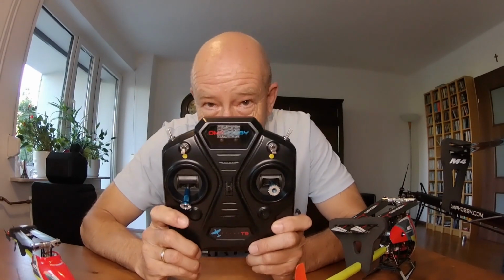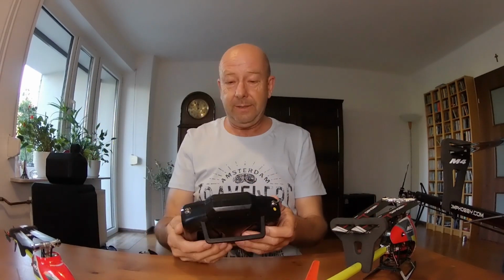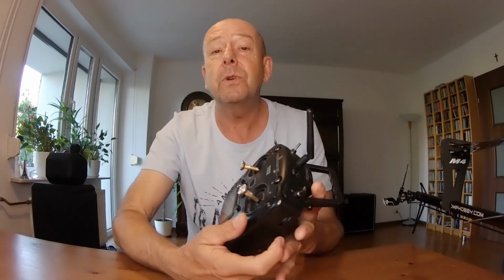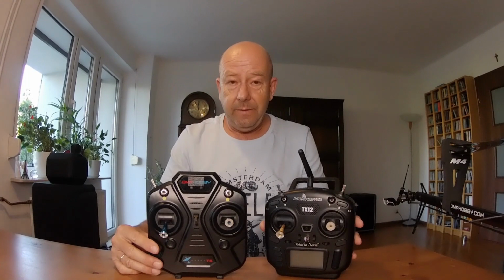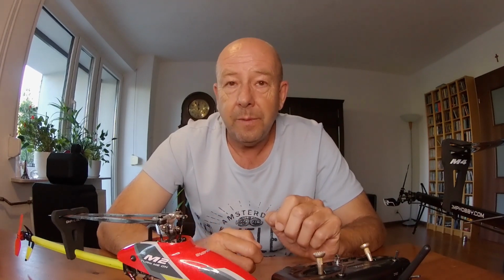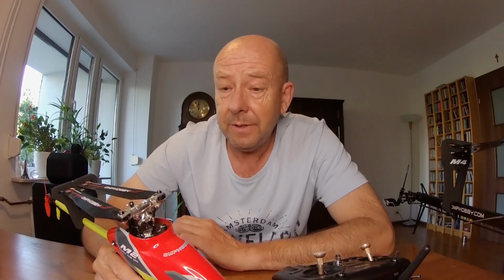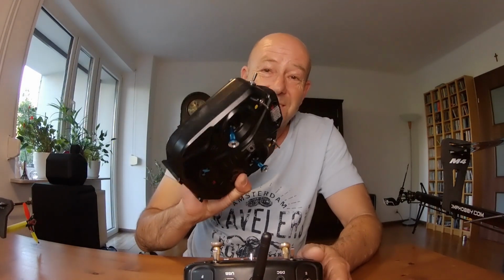Amazing how many Pilots helped me to get my M4 in the air!!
When I bought a Radiomaster TX12 MkII to prepare myself for getting a OMP M4 helicopter I was completely lost in the jungle of Edge TX programming, flybarless programming, connecting everything with the receiver and then with the transmitter. I had no clue, but RC heli pilots from many parts of the world offered to me help me with the setup of my OMP M4 helicopter. The step to get a programmable Radiomaster TX 12 MkII transmitter with Edge TX software and later use it was a real challenge for me. Finally one pilot offered me his precious time and programmed my radio for me. It took many hours of his time. When the moment came to set up my M4 and to get it in the air he was again willing to give me many hours of his time - even via Facebook video conference. We became friends during both actions and thats a beautiful thing in this hobby. You are not alone with problems, trouble. There are many pilots willing to help you and if you meet a friend like I did in this pilot, you are really a lucky guy!